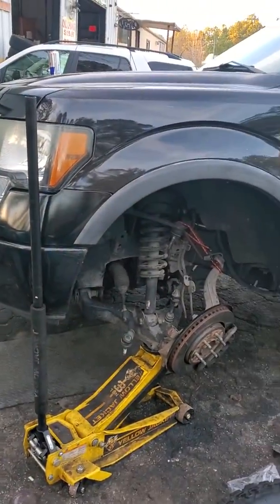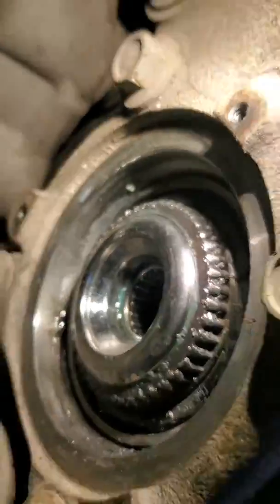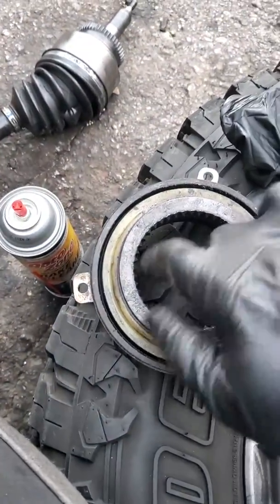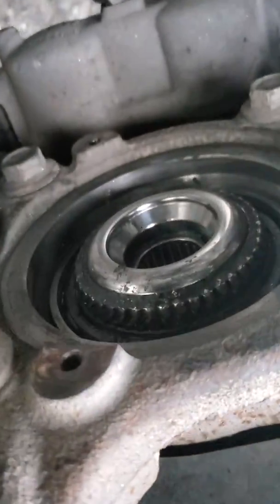2013 ford f150 EcoBoost 3.5l making rattling noise when you accelerate